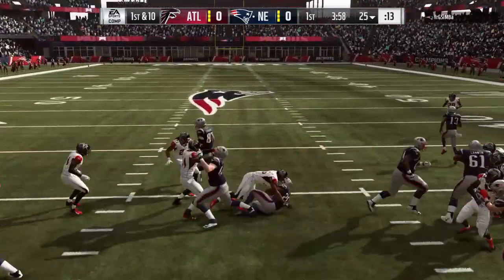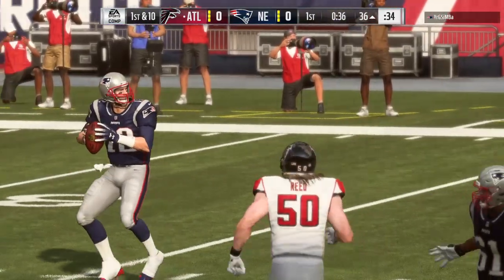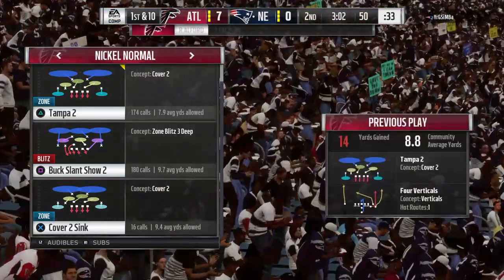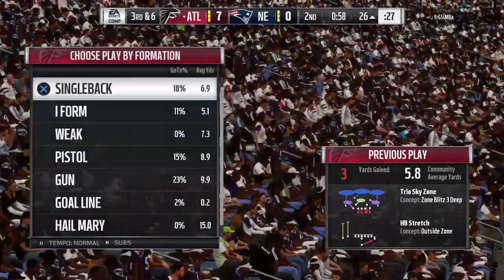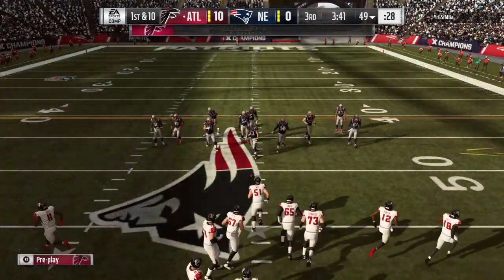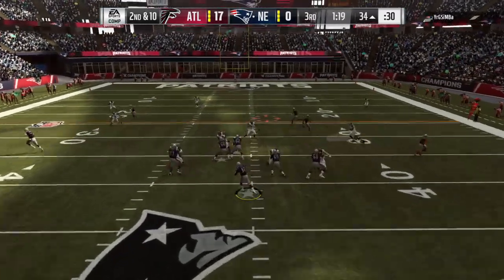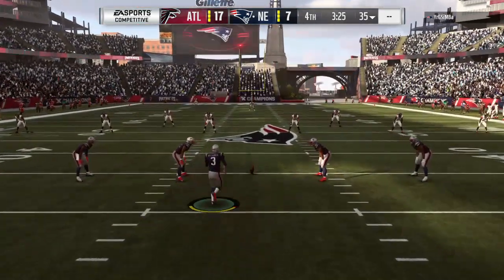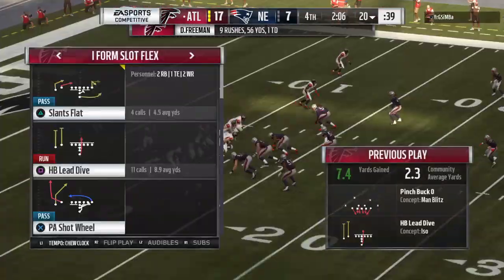Blacksburgkidd72's Live PS4 Broadcast